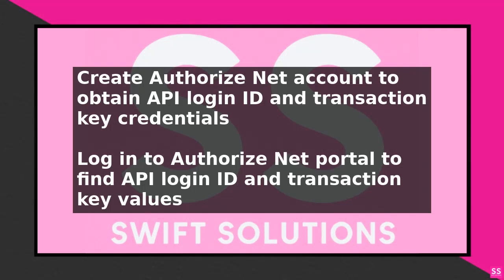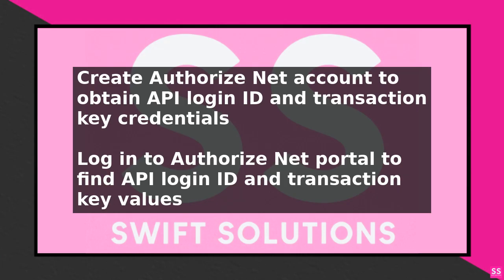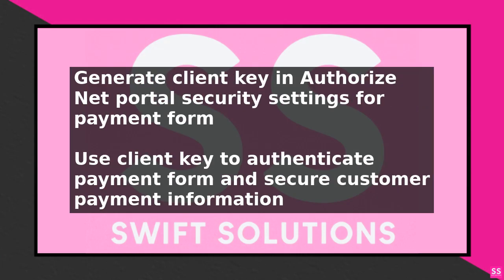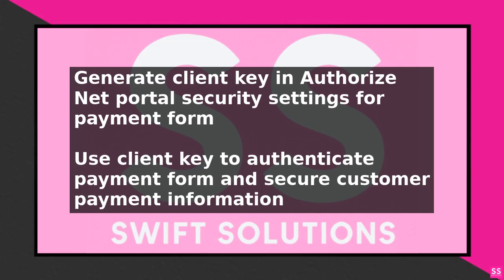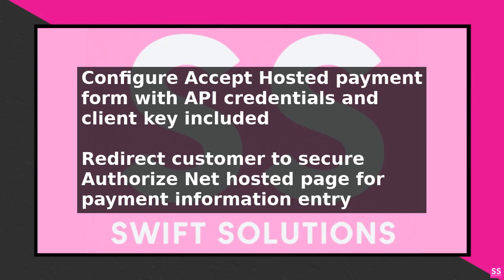How To Integrate Authorize Net Accept Hosted (2025)